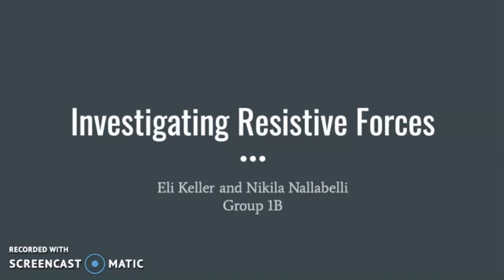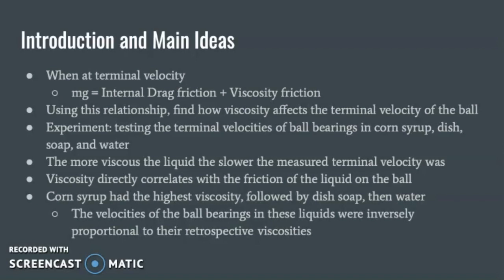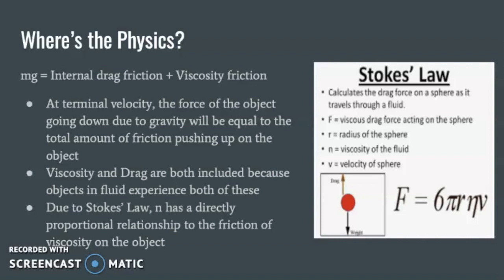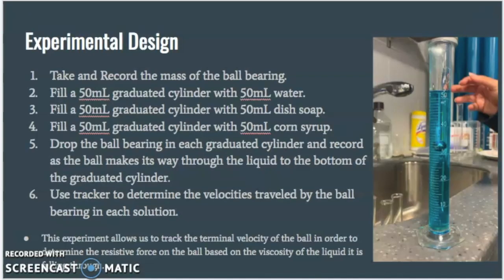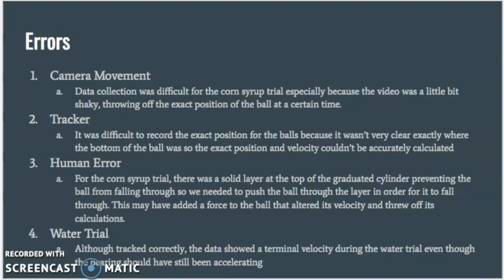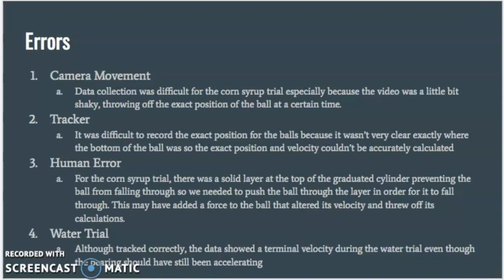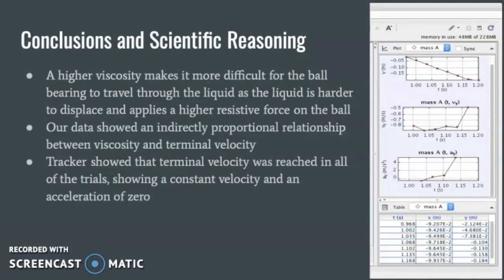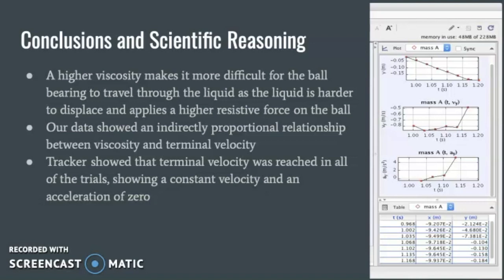Investigating Resistive Forces FLR2 Group 1B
By: Eli Keller and Nikila Nallabelli